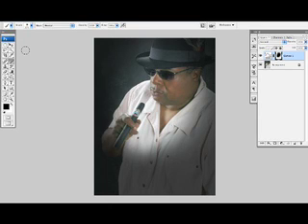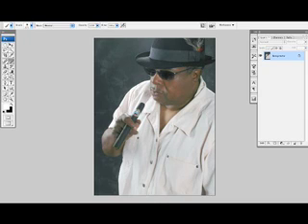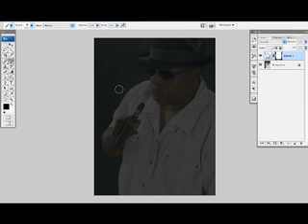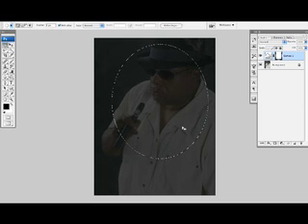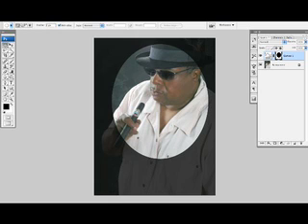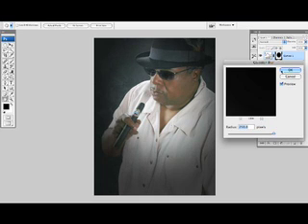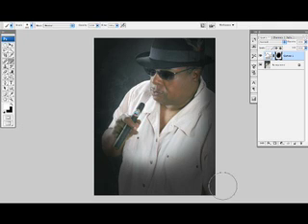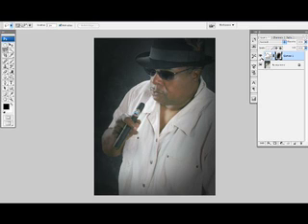Using Layer Masks - Lighting Effects